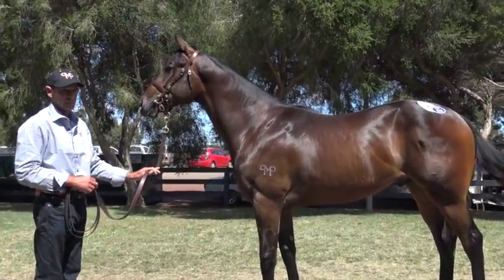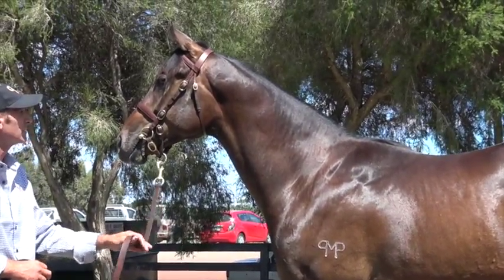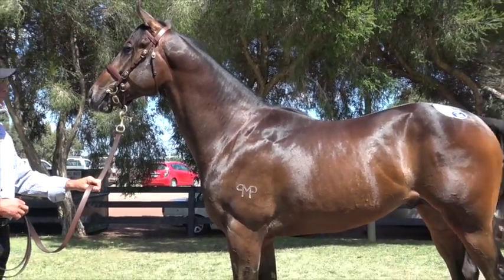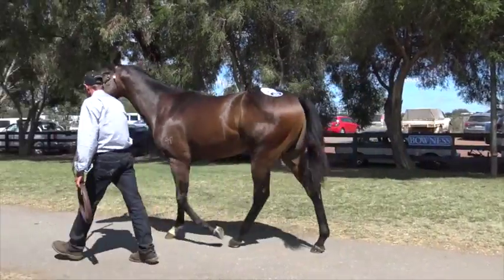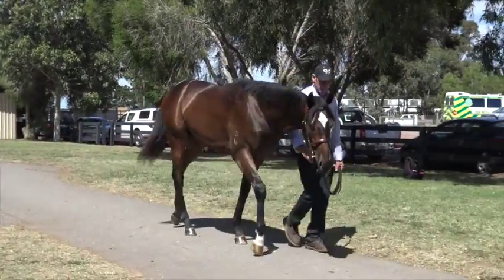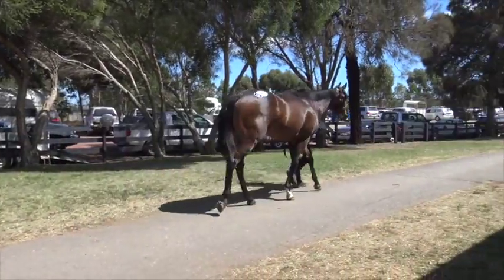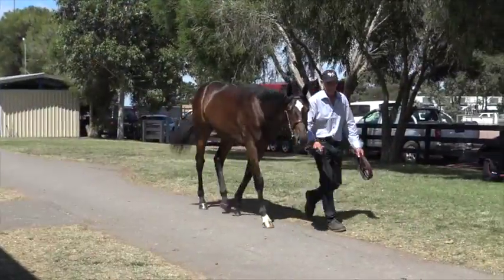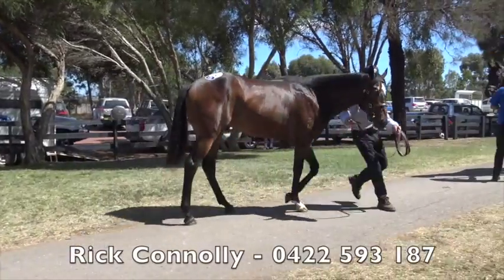2016 Inglis Premier High Chaparral x Findaz Keepaz Colt To Be Trained By Tony McEvoy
This video is about 2016 Inglis Premier High Chaparral x Findaz Keepaz Colt To Be Trained By Tony McEvoy